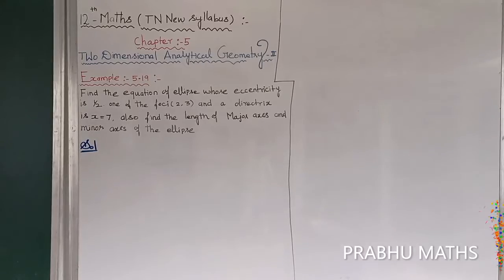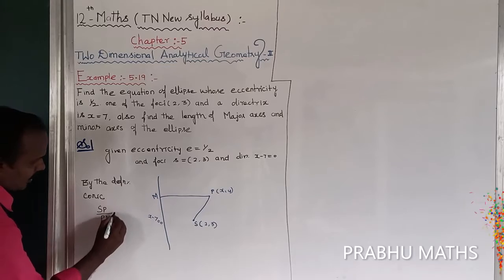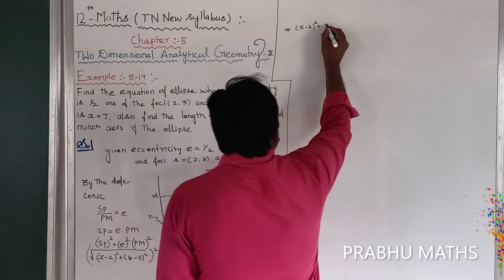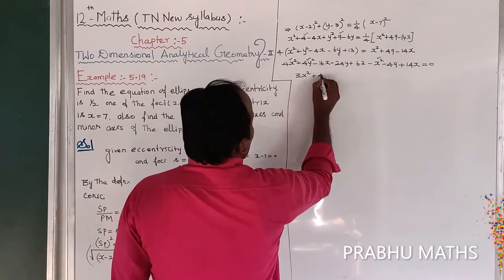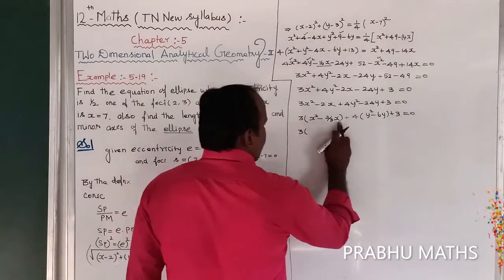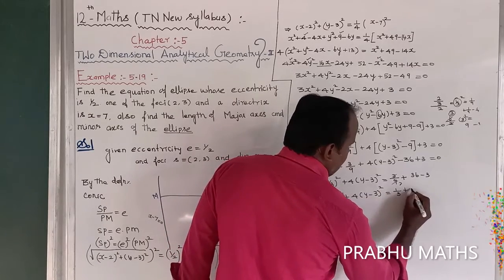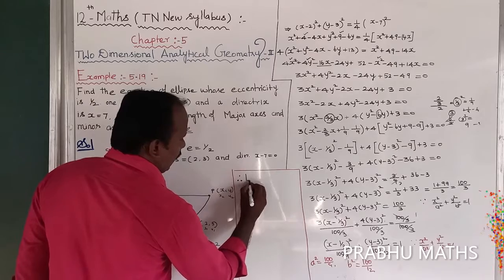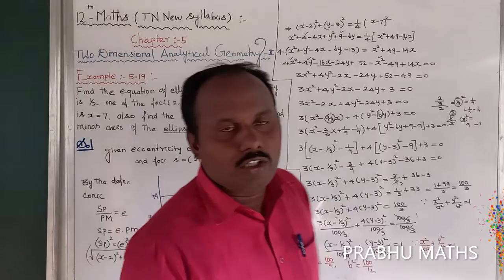EXAMPLE 5.19 | CLASS 12 MATHS | TWO DIMENSIONAL ANALYTICAL GEOMETRY II | CHAPTER 5